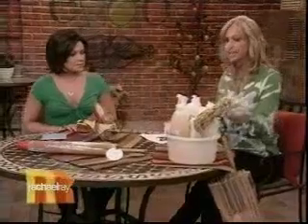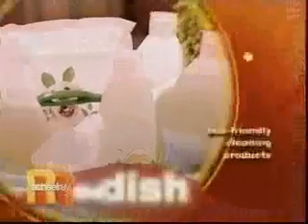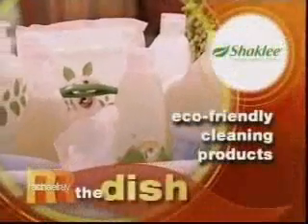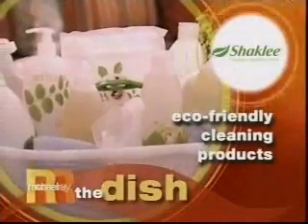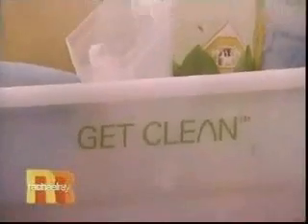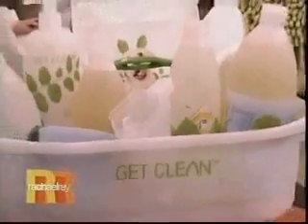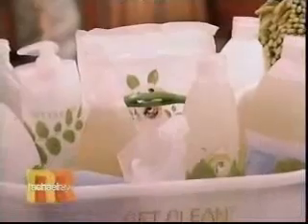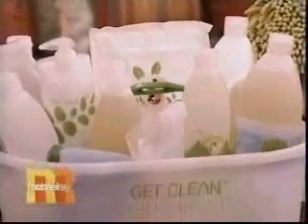Rachael Ray & Shaklee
|As the number one natural nutrition company in the U.S., Shaklee has been making people healthier for over 50 years. And we've made it part of our job to make the planet healthier along the way. We were doing it back when green was just a color and biodegradable was barely a word. In fact, as early as 1960, we made one of the first biodegradable household cleaners ever. And we were the first company in the world to obtain Climate Neutral™ certification and totally offset our CO2 emissions, resulting in a net zero impact on the environment.
We can not only provide you with the best products as a consumer, but we have exciting opportunities for motivated and hard working individuals who are interested in helping people, helping our planet, and making money. This job can be done working at home, hours can be flexible, there are no boundaries, and your income potential is unlimited!